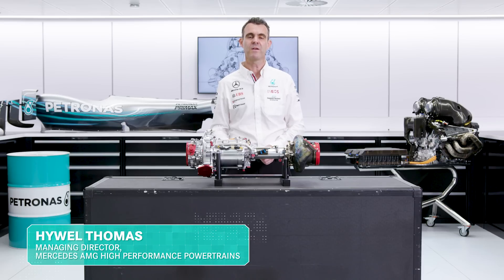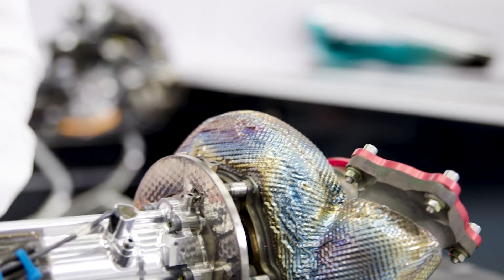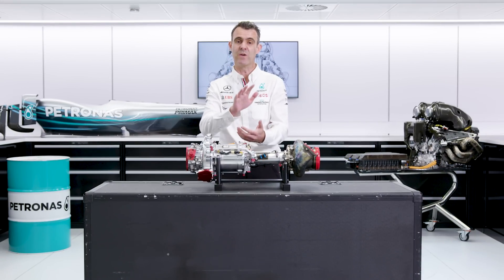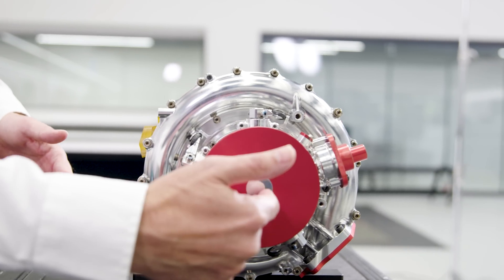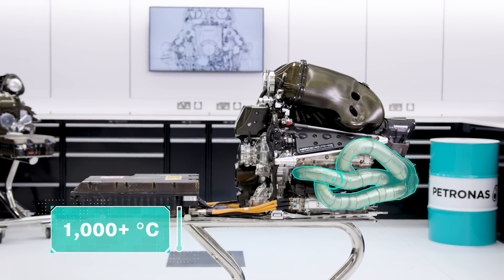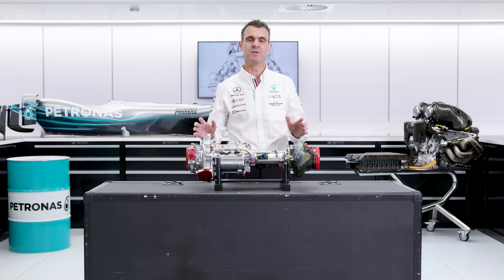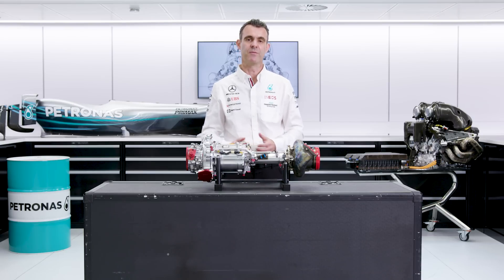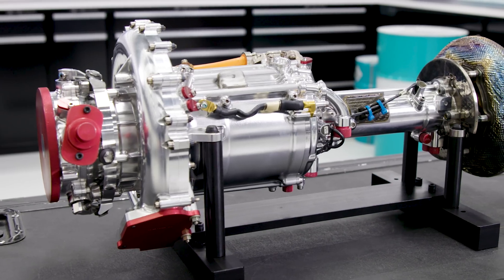Power Unit 101 with PETRONAS: Turbocharger, EXPLAINED!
Episode 2 of Power Unit 101 with @PETRONASMotorsports is HERE! 💚

This time, we’re focusing on the Turbocharger, which works hand in hand with both the ICE and the ERS to bring increased power and efficiency 💪